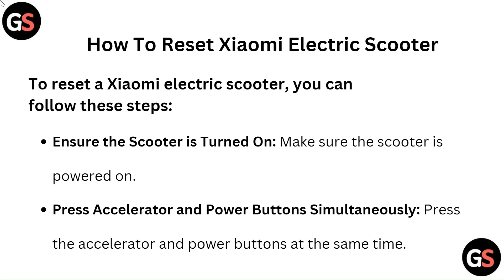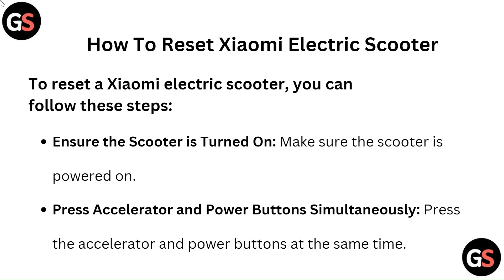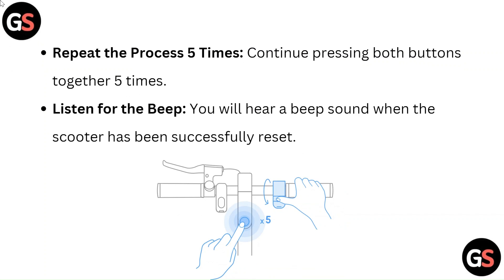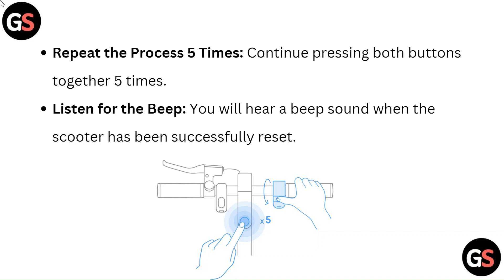How To Reset Xiaomi Electric Scooter (Factory Reset, Hard Reset)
Discover the proper method for resetting your Xiaomi electric scooter with our comprehensive video. From troubleshooting common problems to restoring the scooter to its original settings, this video provides clear and detailed guidance. Follow the steps carefully to successfully reset your electric scooter.